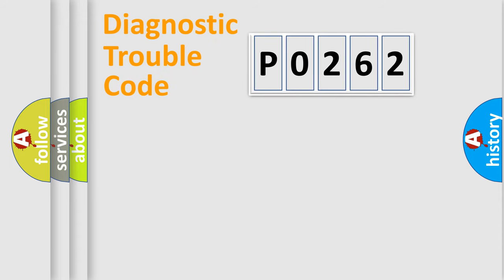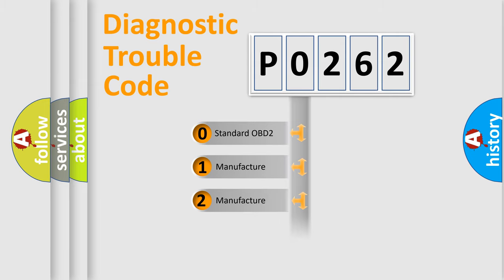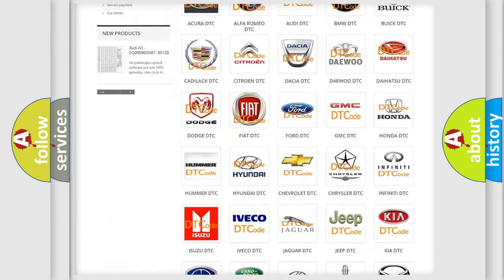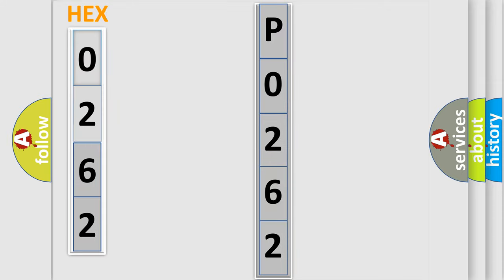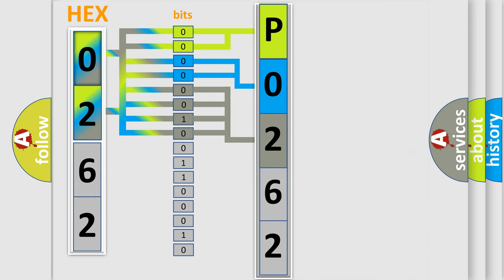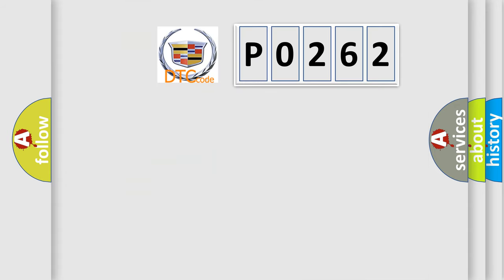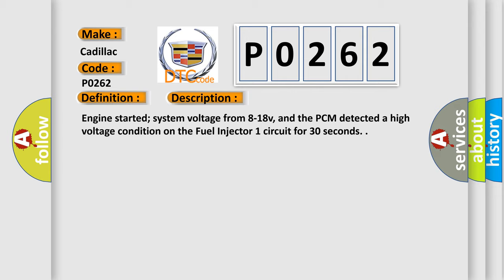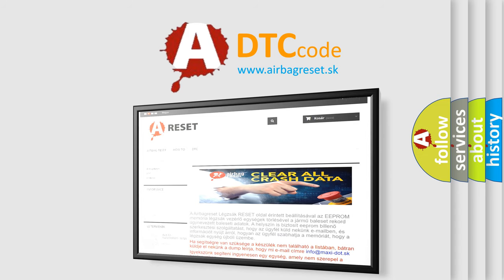DTC cadillac P0262 Short Explanation